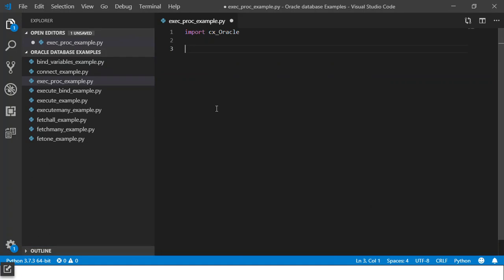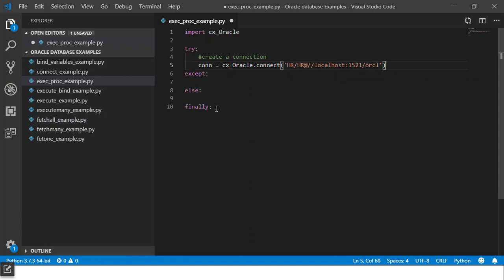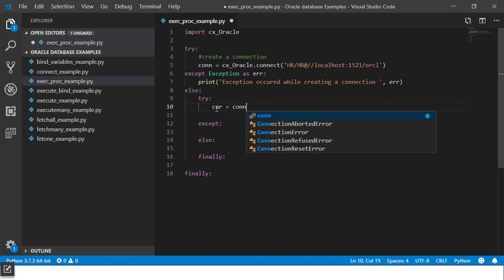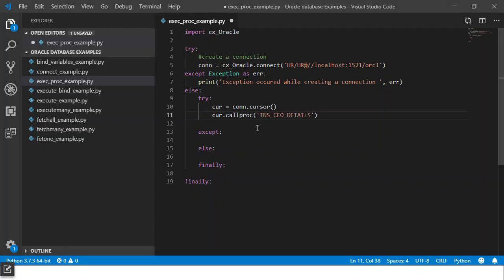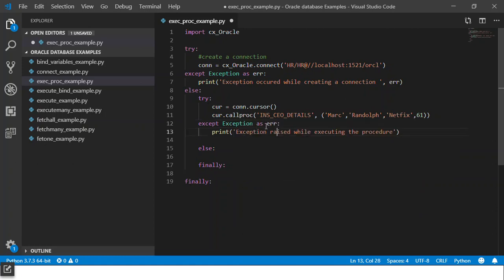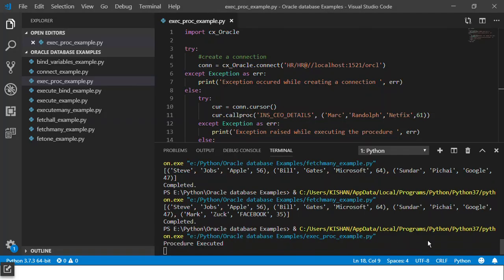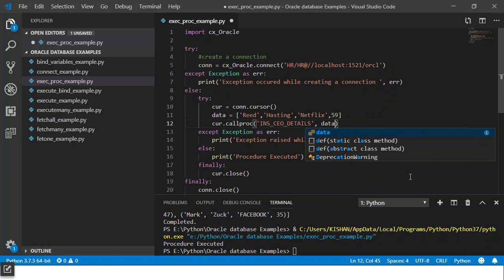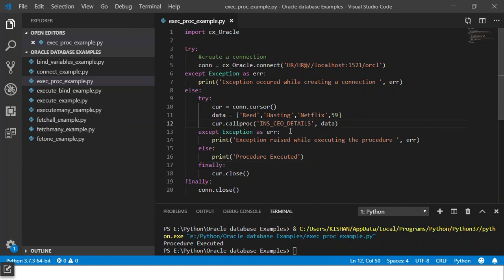Python programming | How to execute Oracle Procedure from Python Script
This is the ninth video of Database programming with Python video tutorial series. In this video we will see how to connect to the Oracle database using the cx_oracle package and execute oracle procedures using the callproc method, we will see how we can pass parameters to the procedure from python script/

callproc(proc_name, parameters)

Steps performed:
Create Connection
Create Cursor
execute the procedure with callproc
close the cursor

The cx_Oracle is a Python extension module that enables access to Oracle Database. It conforms to the Python database API 2.0 specification with a considerable number of additions and a couple of exclusions.

cx_Oracle 7 has been tested with Python version 2.7, and with versions 3.5 through 3.8. You can use cx_Oracle with Oracle 11.2, 12, 18 and 19 client libraries. Oracle's standard client-server version interoperability allows connection to both older and newer databases. For example, Oracle 19c client libraries can connect to Oracle Database 11.2.

Links to all videos related to Database programming with Python
8. Use Bind Variables in the select statement to avoid complicating the query with concatenation operation

Tools used in creating and executing the scripts:
VSCode - Visual Studio Code
SQL Developer